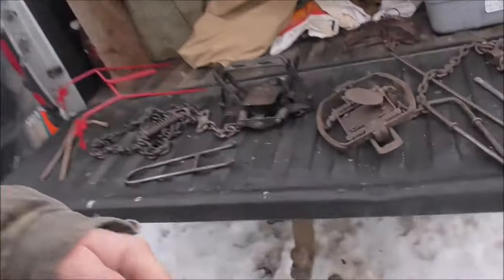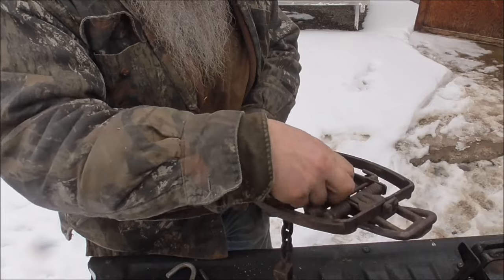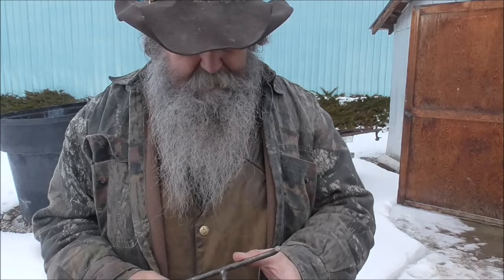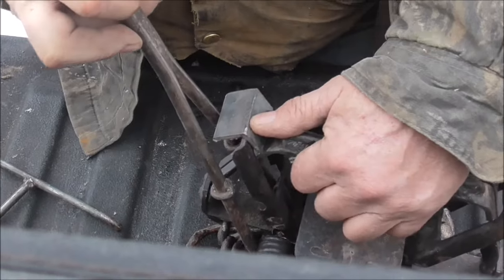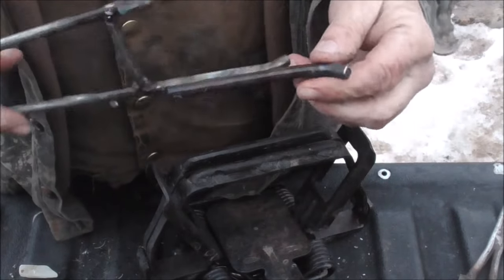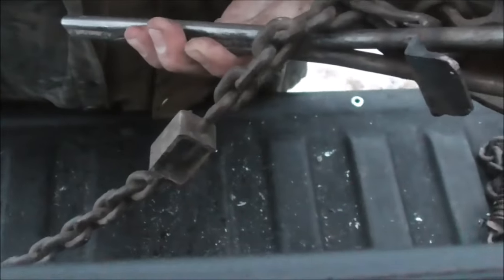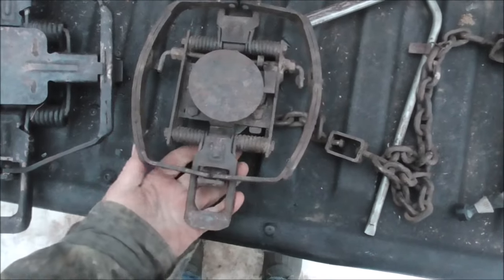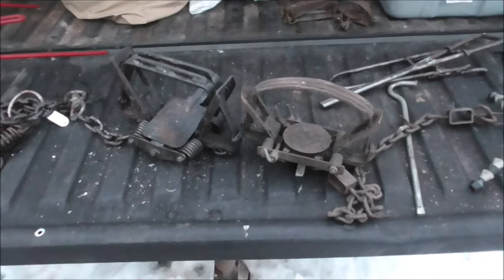Double Duty Trap Setters?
There is something to be said for having all of your equipment the same. Different guns need different bullets, and reloading dies. Traps are the same way. They come in different shapes and sizes...needing different tools. Having the right setting tool for the trap, or traps you are using is a must! All of those tools are heavy, so if you can make some of them do double duty, you are better off. I made these setters for MB-750 wolf traps, and they work really well, but they won't work on the TS-85 Keith gave me. need to fix that if I can.